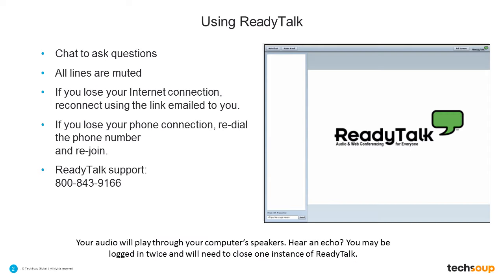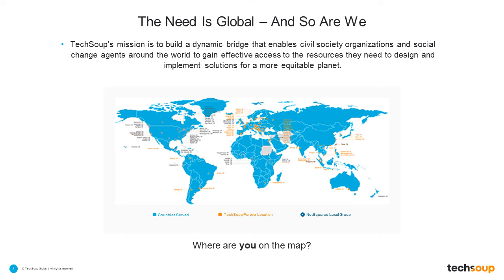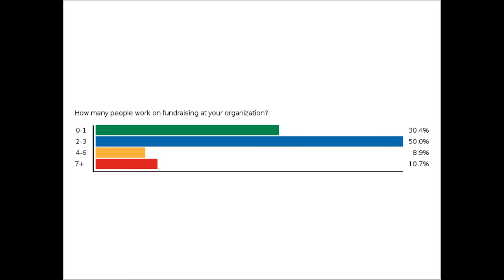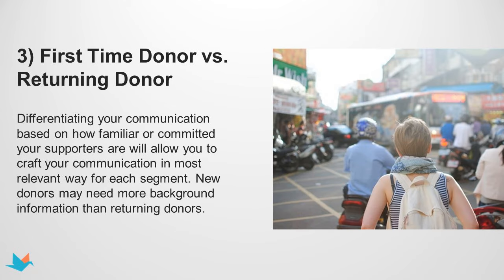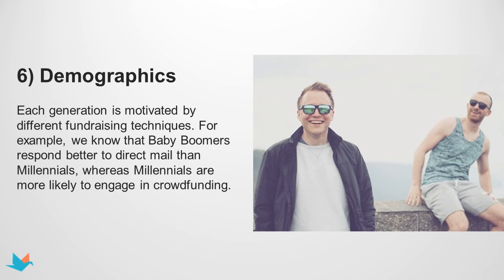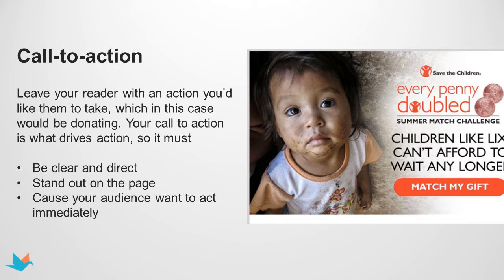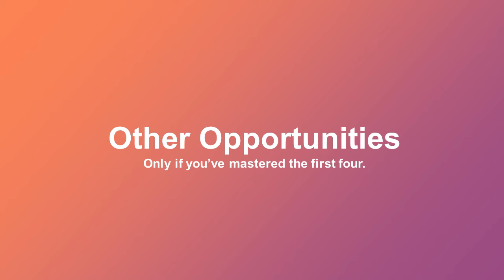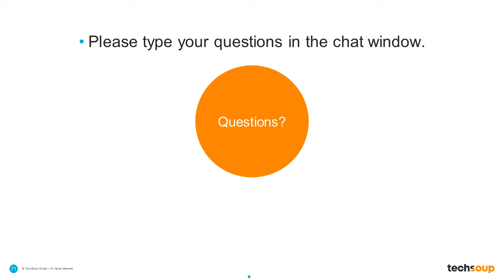Webinar - How to Successfully Promote Your Year-End Fundraising Campaign - 2016-11-17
After seeing thousands of campaigns, our presenters from CauseVox know that promoting your fundraiser the right way can help to ensure a successful campaign. This is especially the case as the year comes to an end and your fundraising efforts ramp up.

During this free webinar, we will share what we've learned over the years as the most effective ways to promote your year-end fundraising campaigns. Following, we'll have a live Q&A session to answer your questions and help you uncover the best promotion tatics for your campaign.

Here's what you'll learn:

-- The best ways to segment your supporters during year-end
-- Why you need a multi-channel approach to drive success
-- Best practices to leveraging email, social media, advertising, and more to promote your campaign